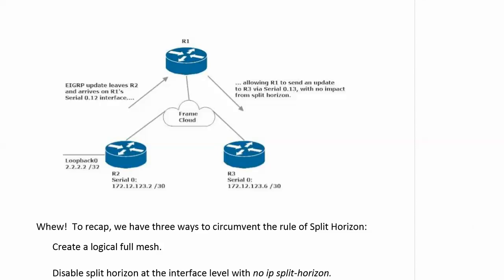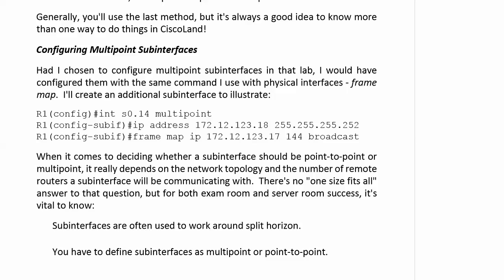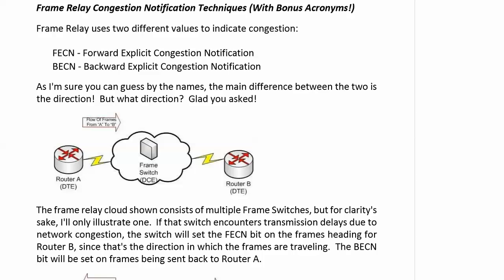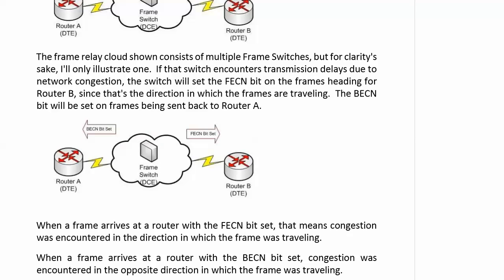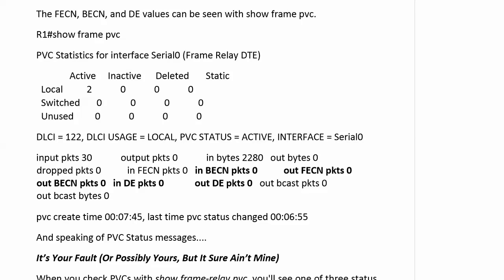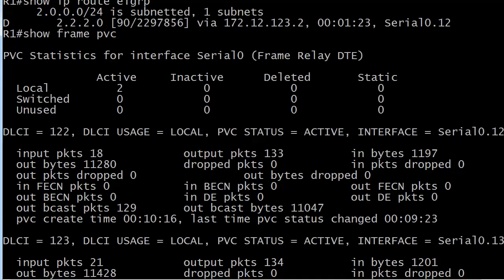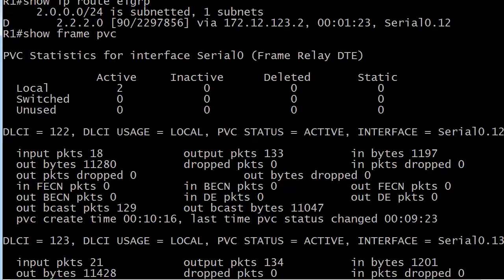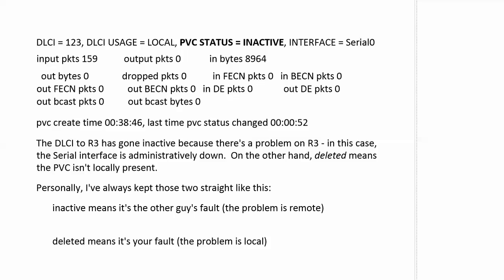379 FECNs And BECNs